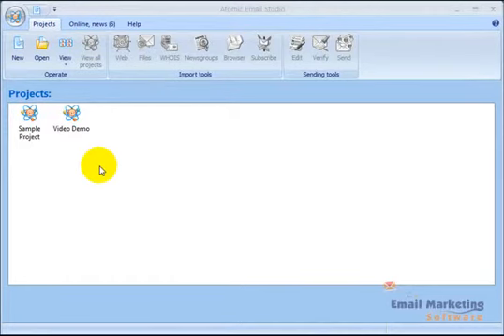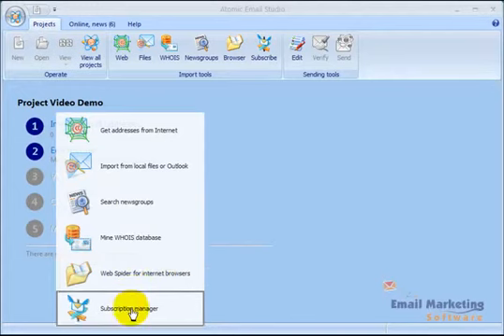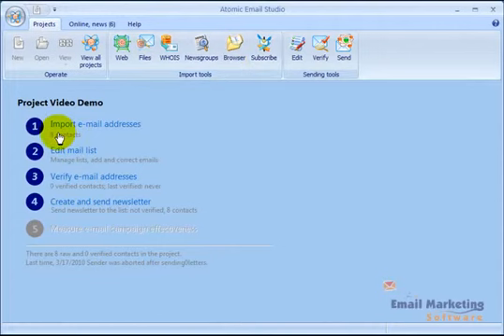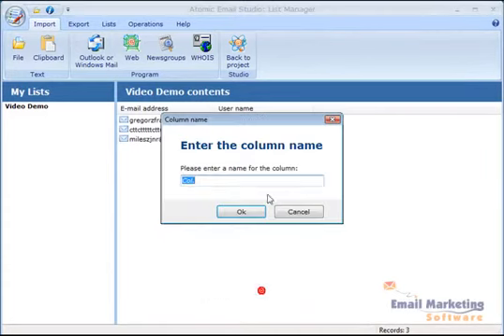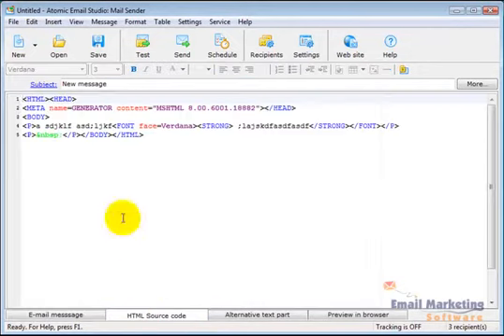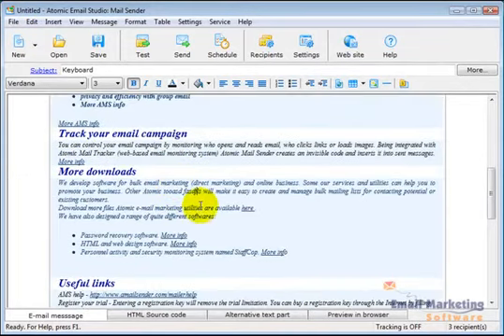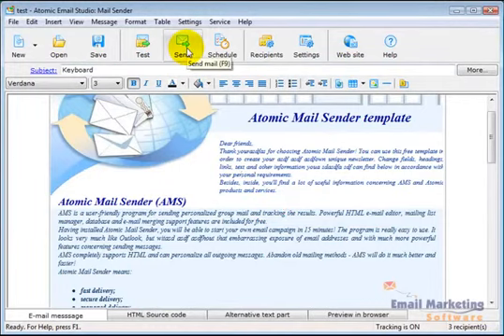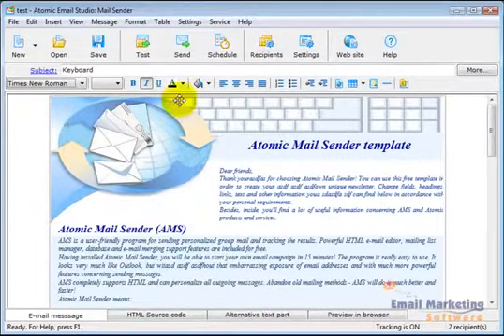Bulk Email Software | [For Email Campaign | EMAIL PROGRAM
In this Video im showing you how to use this amazing software

Theres some different Softwares available you will Need to Choose which one you interested Or a Single one, but if you prefer more than one Software, i will recommend you the Atomic Studio Software Which is All-in-one, 9 in the Total.

Do you need to build a website?

Other Softwares, ATOMIC EMAIL HUNTER, ATOMIC EMAIL VERIFIER, SMS SENDER, ATOMIC EMAIL SENDER'S!...